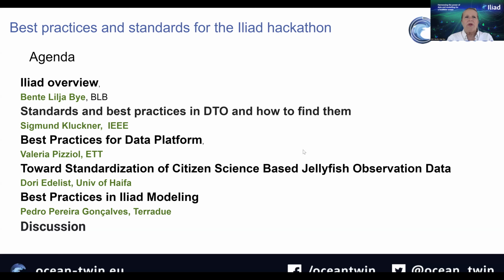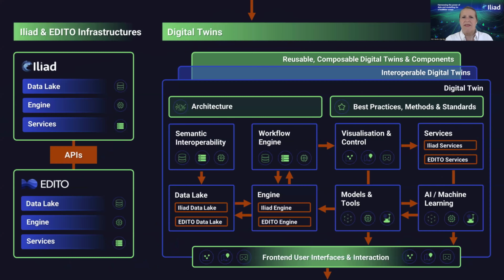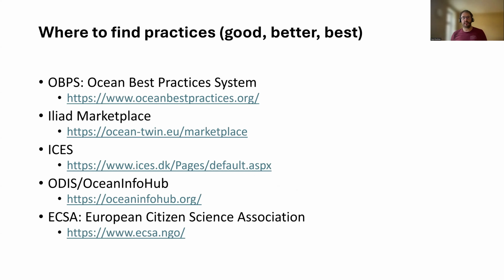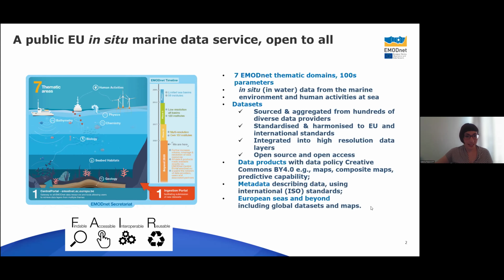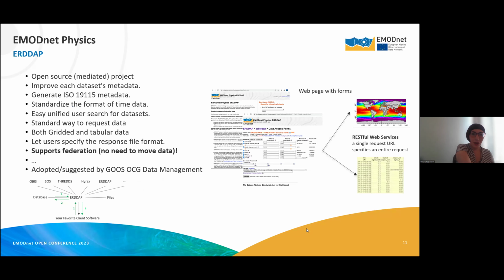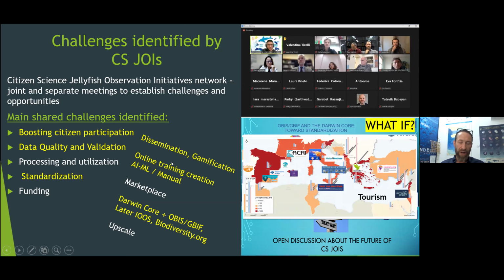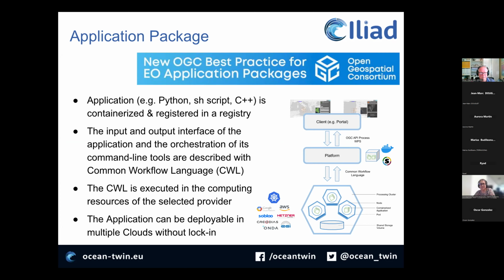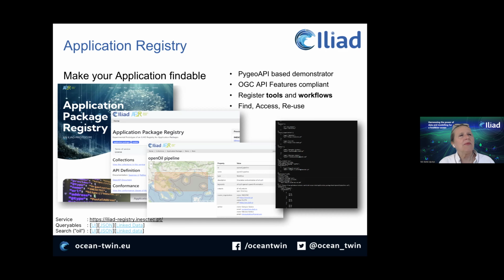Best Practices and Standards for the Iliad Hackathon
During this webinar participants accelerated their hackathon projects by adopting existing best practices and standards for data, models, and products, as speakers shared their experiences and provided guidance on finding, selecting, and applying these practices in hackathon development.

This webinar is part of the Iliad Hackathon 2024. The Iliad Hackathon 2024 will unite interdisciplinary teams in developing cutting-edge digital tools for integrating diverse data sources and constructing digital twins of the ocean to advance sustainable ocean management.